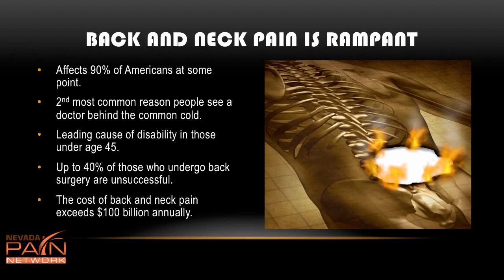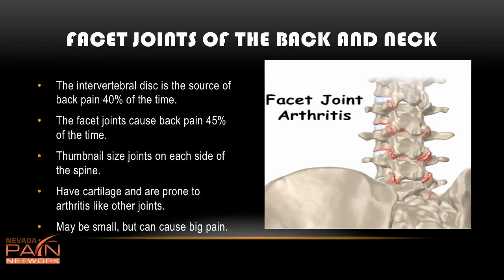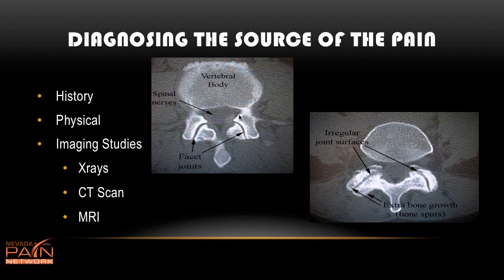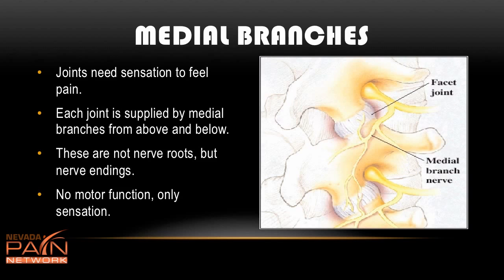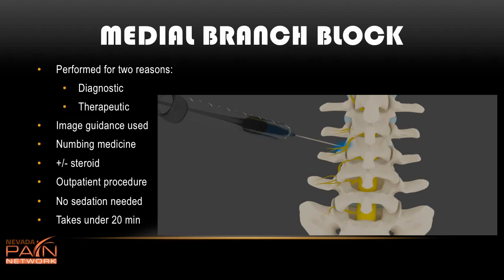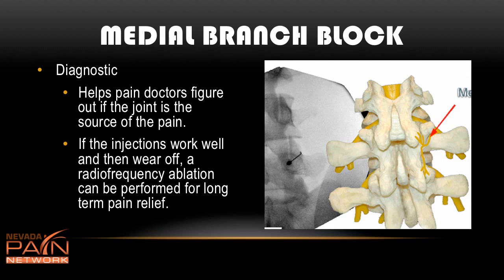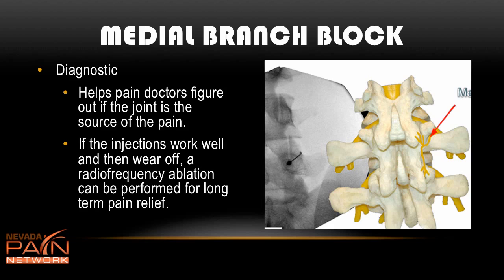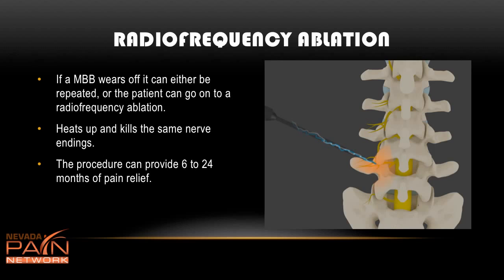Medial Branch Block Info from a Las Vegas Pain Management Clinic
Medial Branch Blocks are injections performed for both diagnostic and therapeutic reasons. They work extremely well for both back and neck pain, and can tell the Las Vegas pain management doctor if the facet joint is the source of the pain while providing on average, 3 months of pain relief.

Nevada Pain accepts over 50 insurances at several locations with Board Certified pain doctors, chiropractors, acupuncture, PT and more.